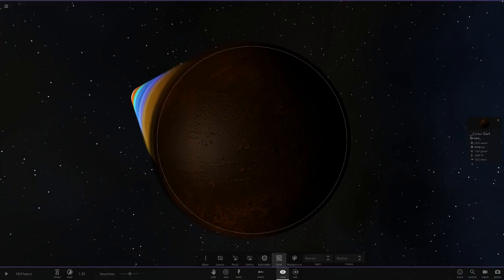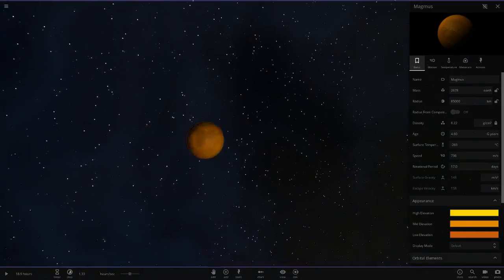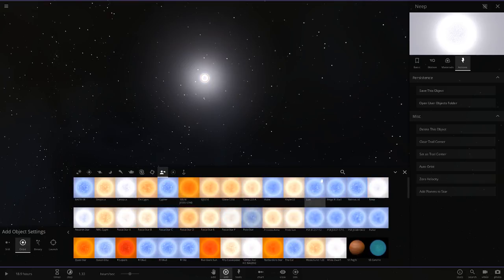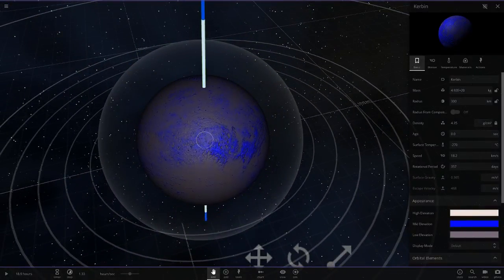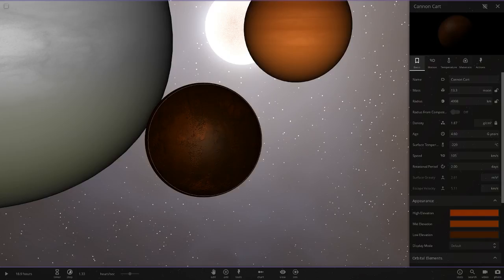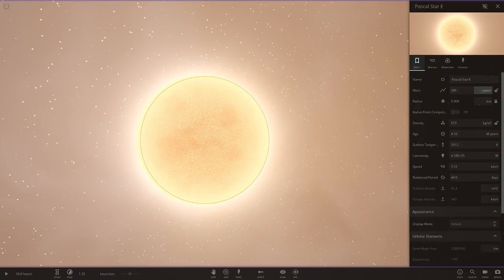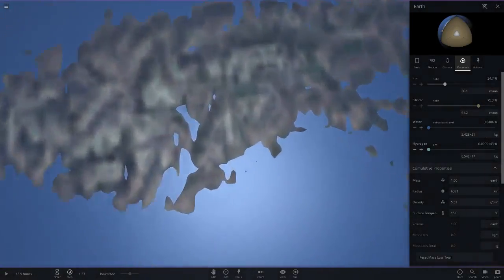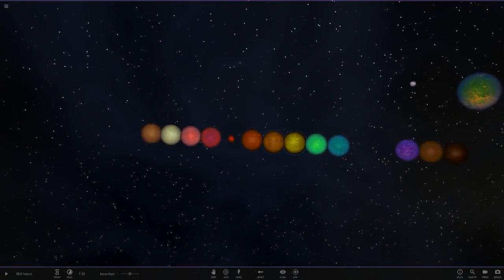Making Custom Objects From Your Requests #6, Universe Sandbox ²